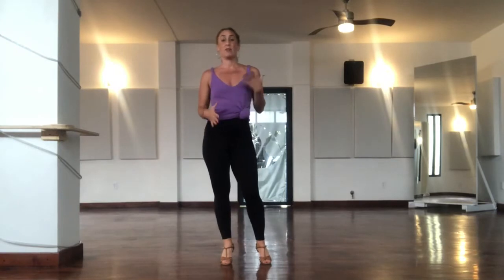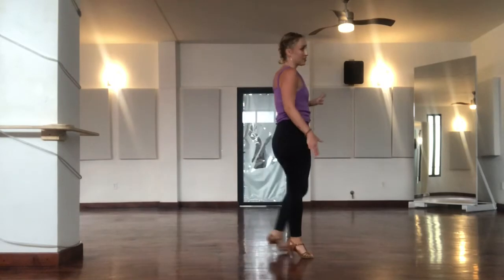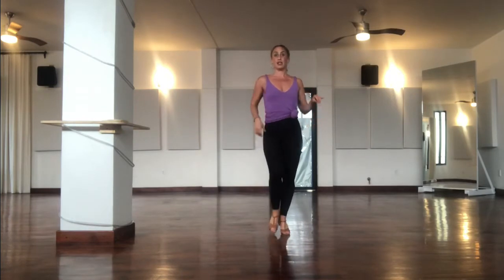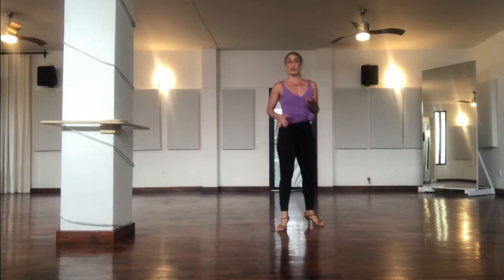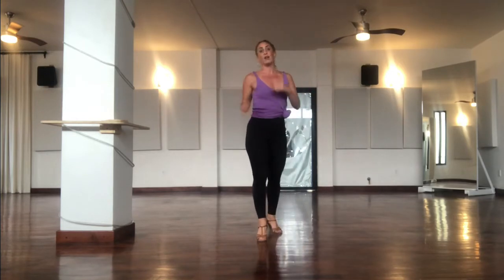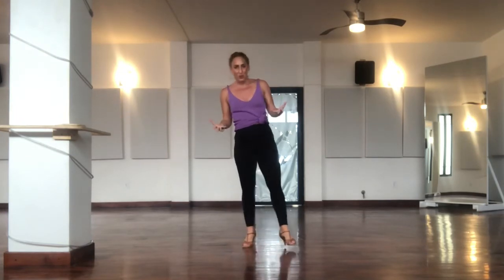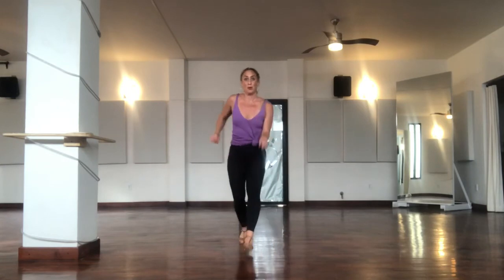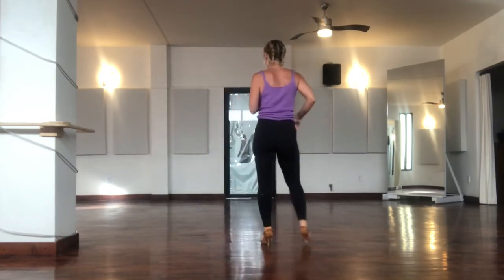4 Steps Every Dancer Should Know + Bachata Shine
Hi! I’m Tara, the dance doctor. In this video I teach 4 universally used dance steps that every dancer should know; sailor shuffle, kick ball change, step tap, and box step. I also teach a bachata shine at the end of the video utilizing all of the steps.

Sailor Shuffle 1:29

Kick Ball Change 5:28

Step Tap 10:07

Box Step 13:15

Shine 15:15

Shine with music: 17:36

I appreciate any amount you contribute!

If you followed this video, film yourself and tag me! I love to see your dancing!

Music 🎵

Felices los 4 - DJ Khalid

Trucutu - Tommy Olivencia y su orchestra

Get Up Offa That Thing - James Brown

Until next time, keep dancing! 😘🤗